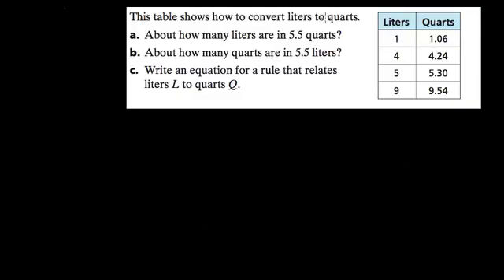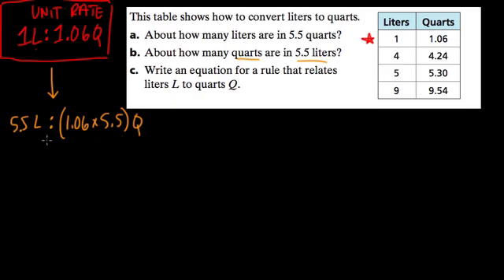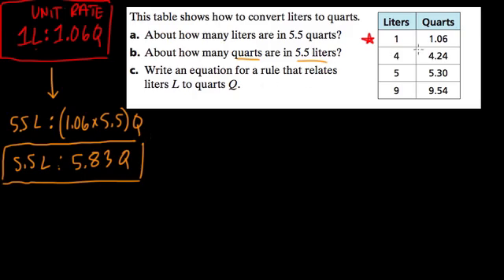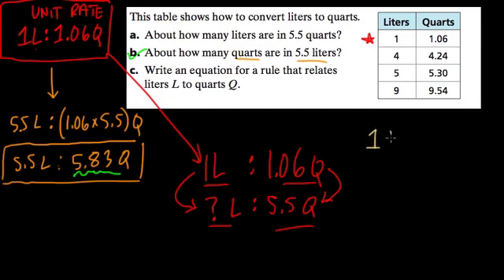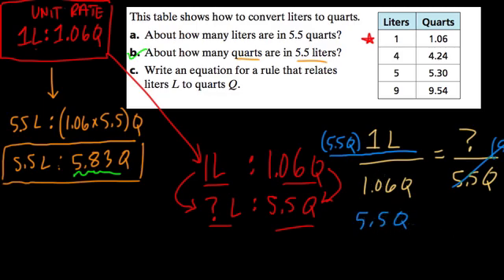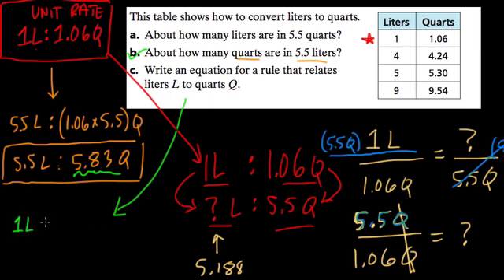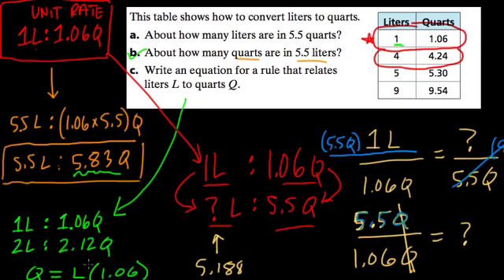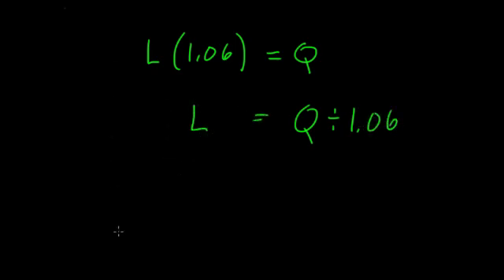Liters to Quart Conversions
Converting liters to quarts